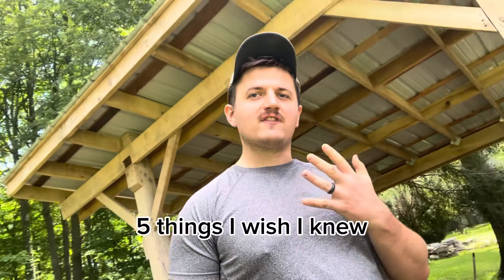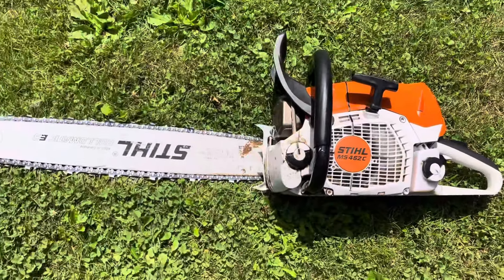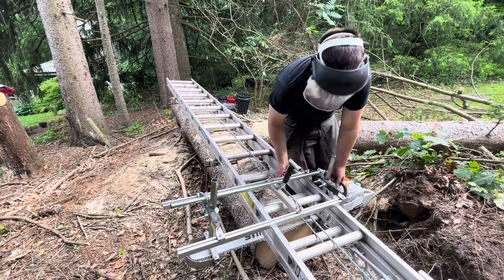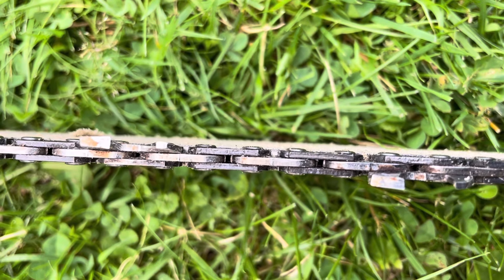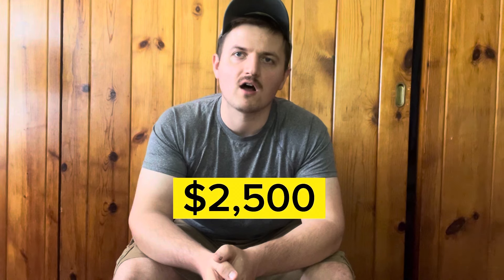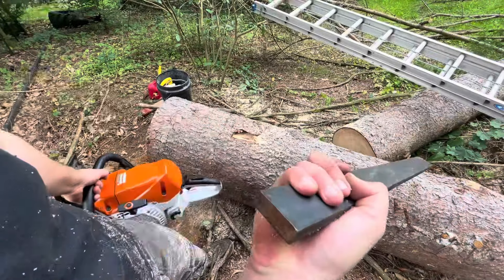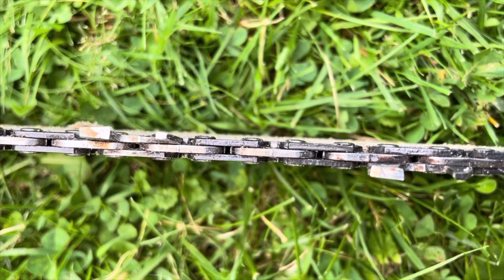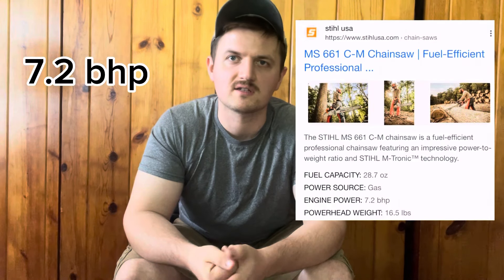Watch this BEFORE buying a chainsaw mill.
Professional Homeowner Cole Taylor